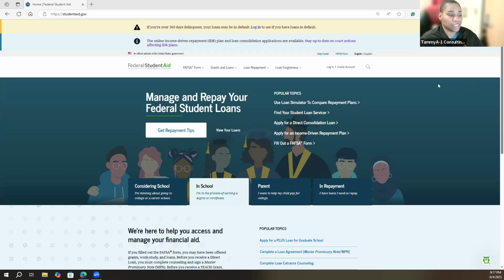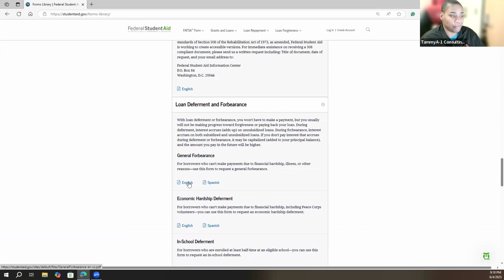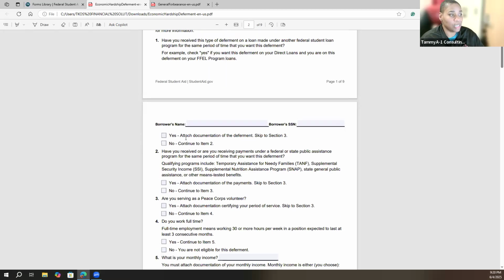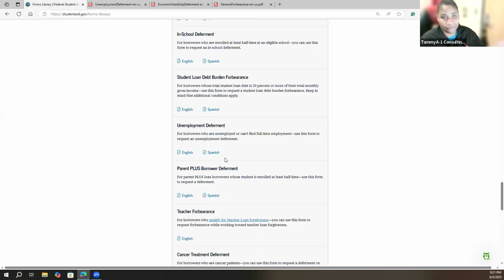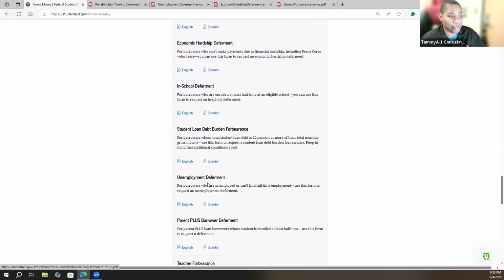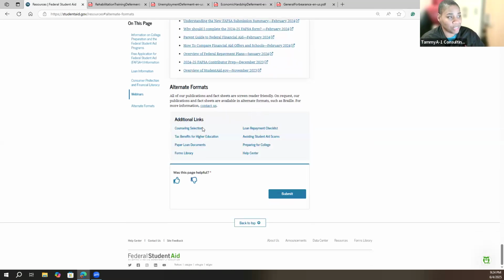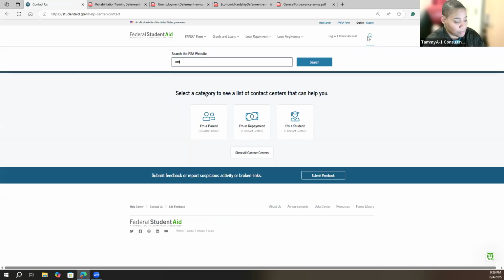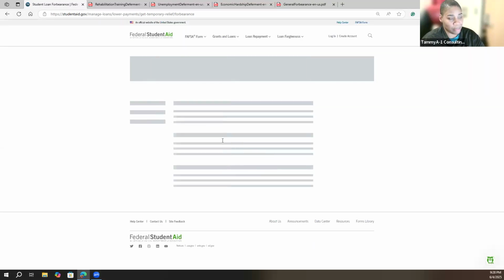Forbearance/Deferment Options for Federal student loans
In this climate, borrowers must have ALL options available in their repayment journey. Going into a forbearance or deferment is not always the first option a borrower should choose, BUT sometimes it may be their only option to breathe for a few months while they get things together to enter into repayment. I always advise considering an IDR plan before entering into a forbearance or deferment if the payment is something you can afford at that time, but if not, a temporary pause in payment can go a long way for someone experiencing a hardship.